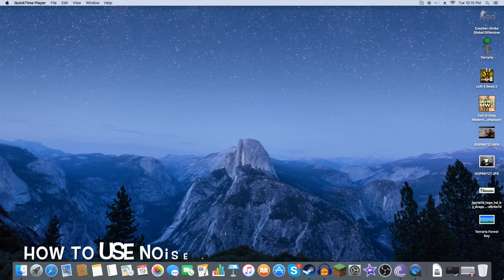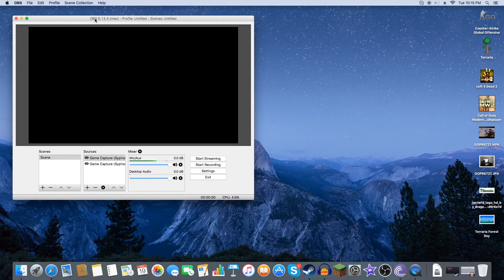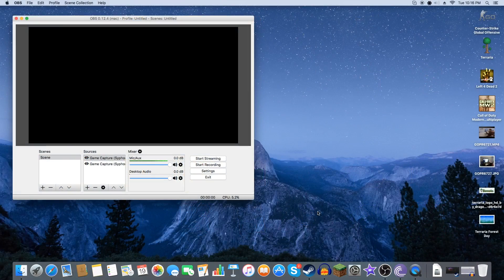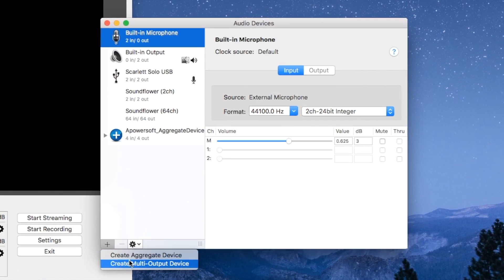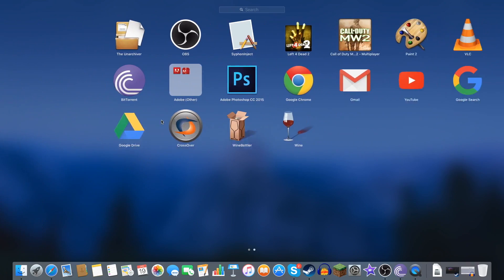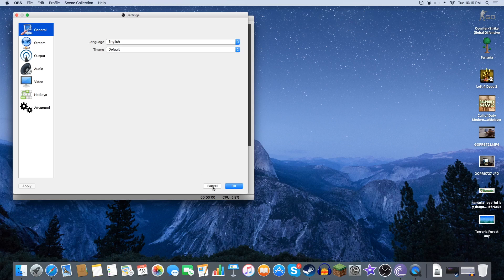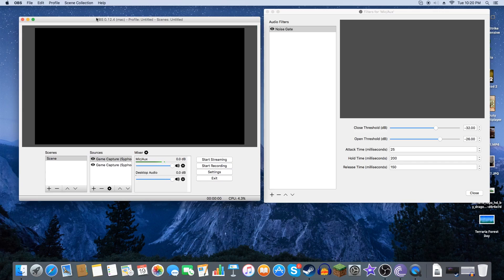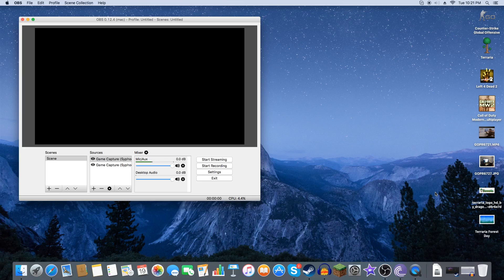How to use the Noisegate filter in Open Broadcasting Software! (For Mac)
Hello everybody, MyNameIsAxio and this is how to use the noisegate filter in OBS for Mac!

Open Broadcasting Software (OBS) (Download Multiplatform)